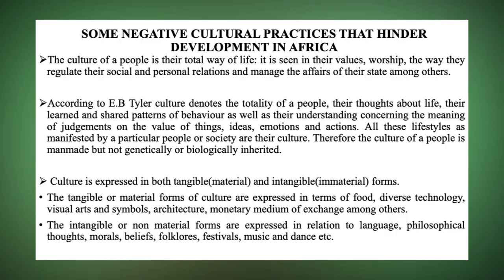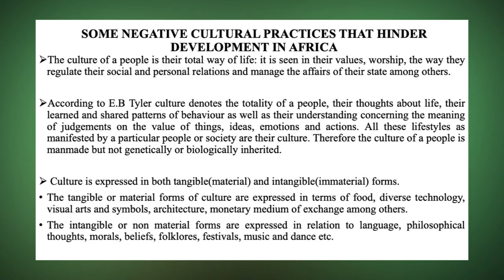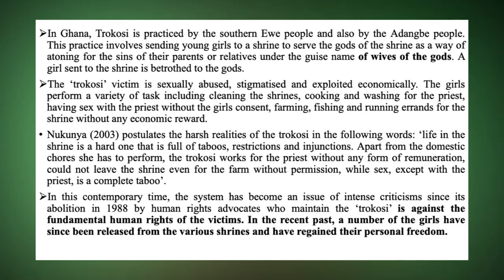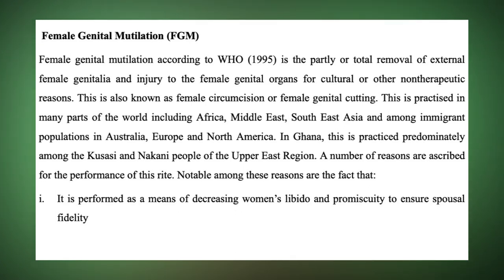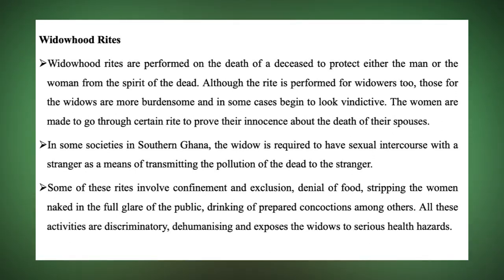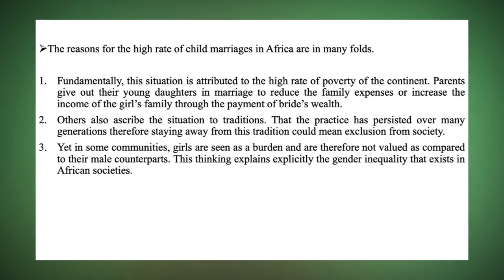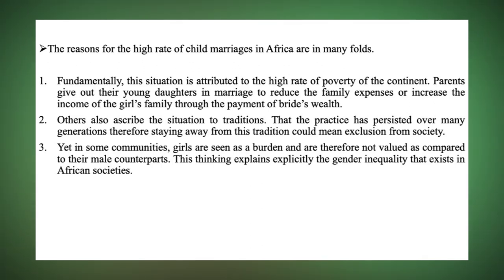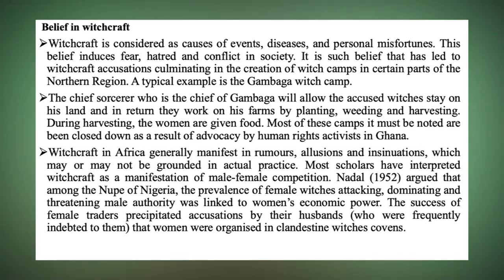LECTURE ONE ||2ND SEMESTER AFS 102, 2022/2023 ||SOME NEGATIVE CULTURAL PRACTICES ||AFRICAN STUDIES